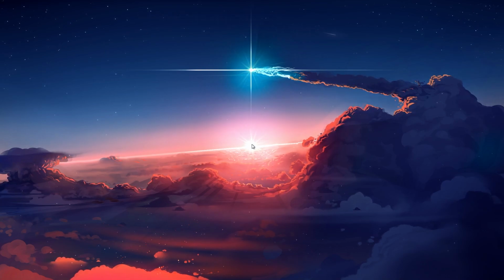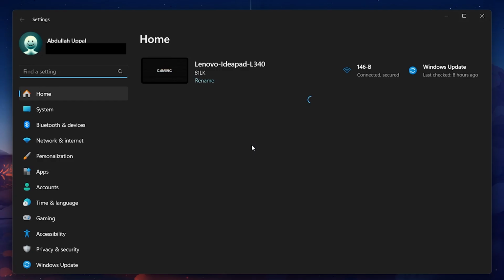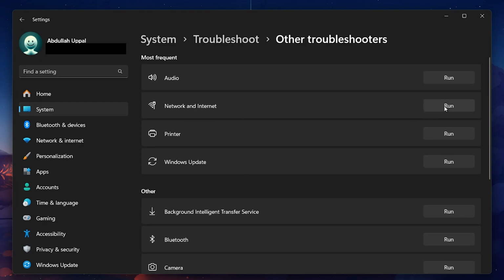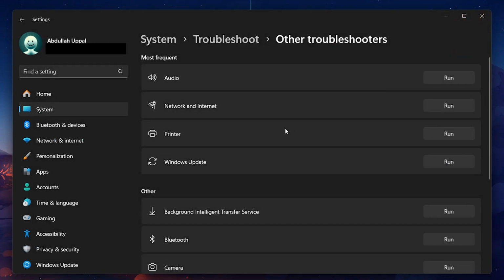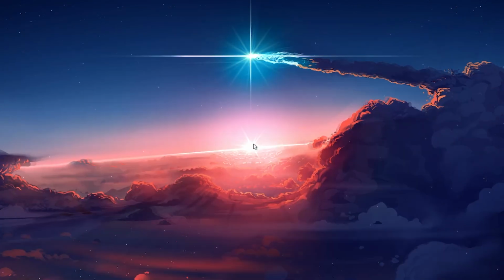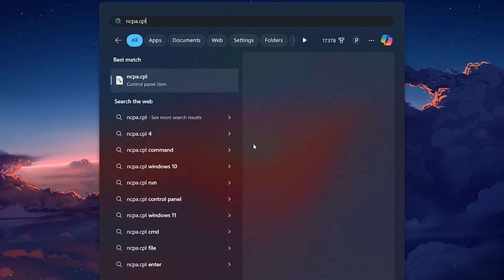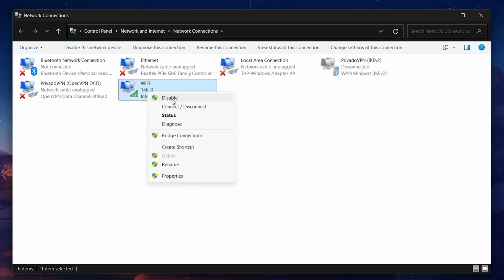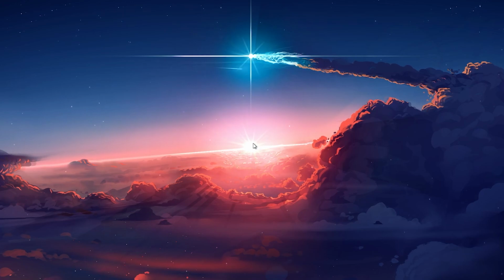How To Fix Wi-Fi Not Showing Up in Windows Settings - Quick Guide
A short tutorial on fixing the problem when your WiFi settings are not showing up on your Windows PC.